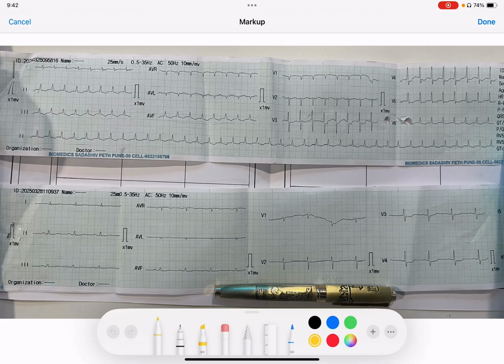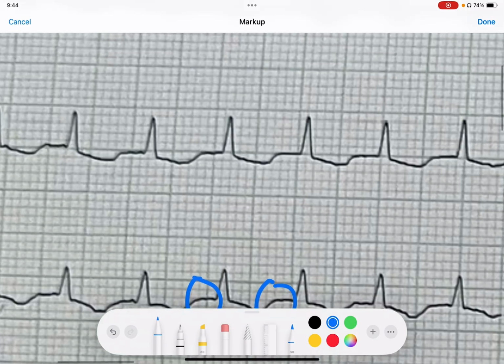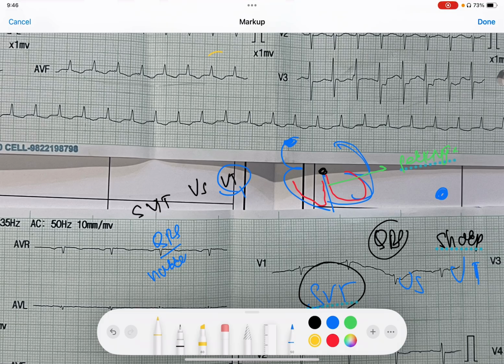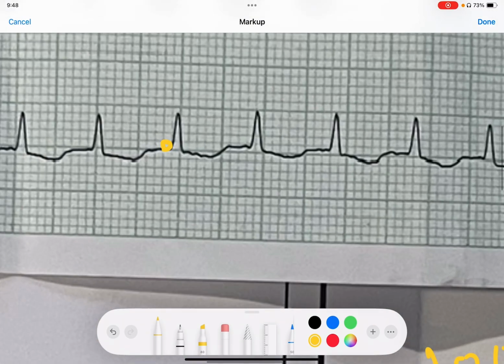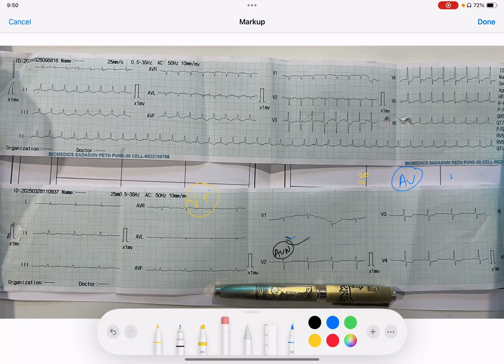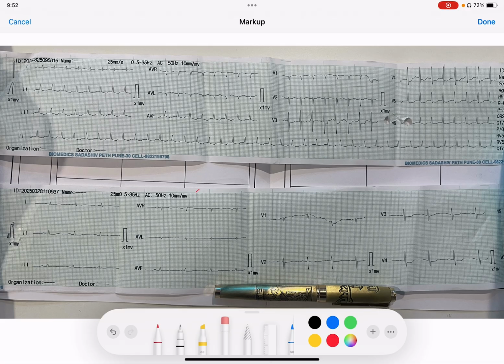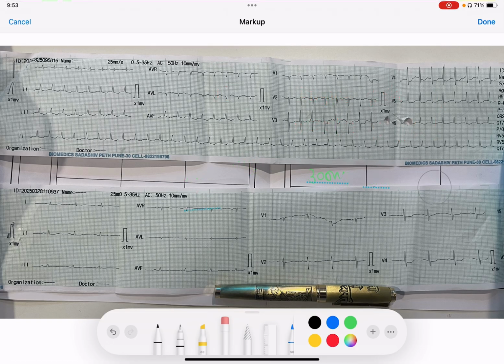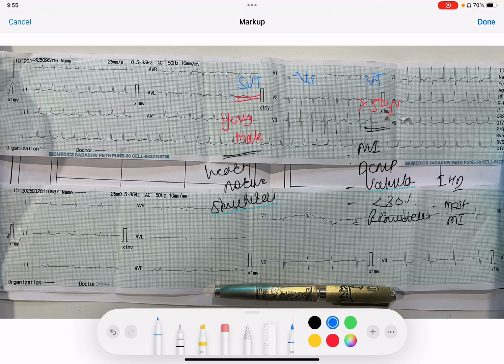SVT VS VT ( SUPRAVENTRICULAR VS VENTRICULAR ) TACHYCARDIA - BASICS AND ADVANCED